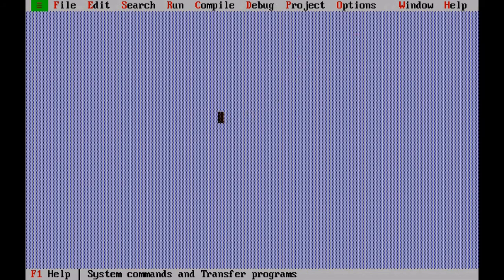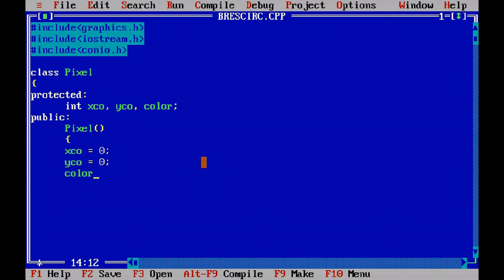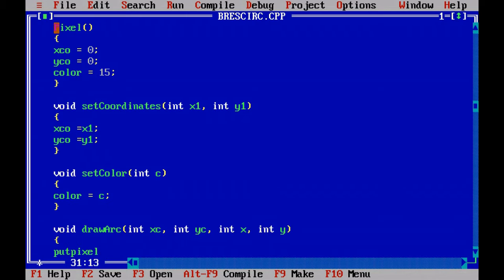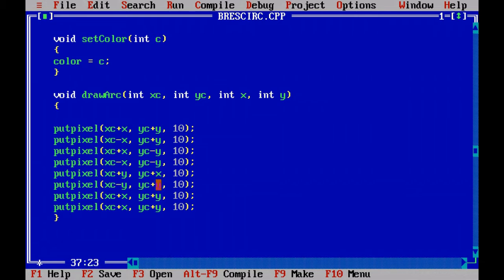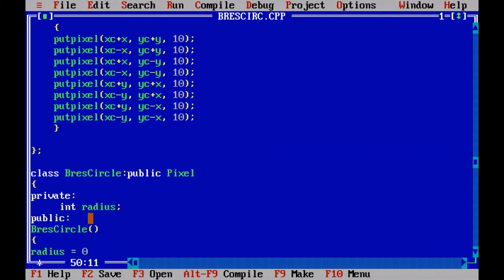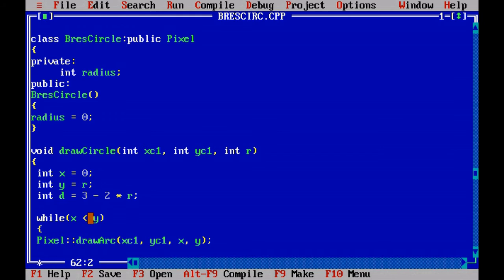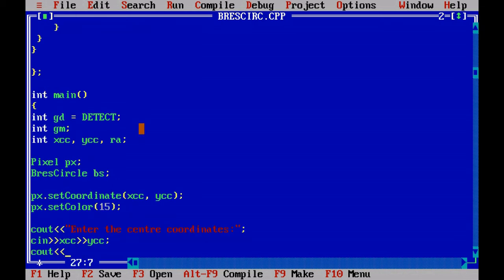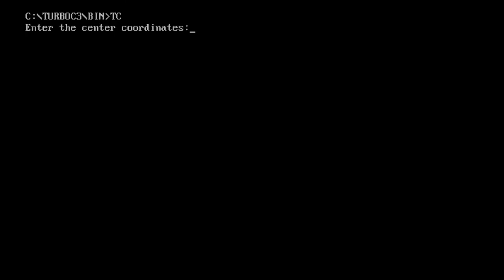Bresenham's Circle Drawing Program in C++ (Computer Graphics)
Bresenham's Circle Drawing Program in C++ implemented in TURBOC3 on Windows.